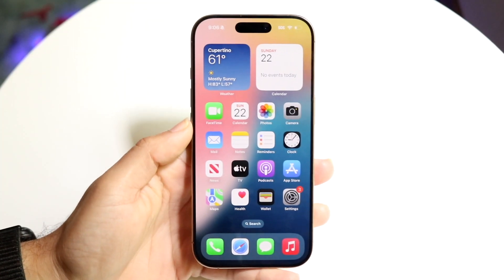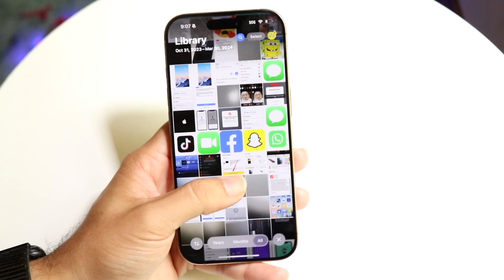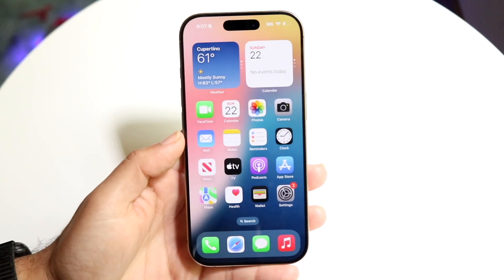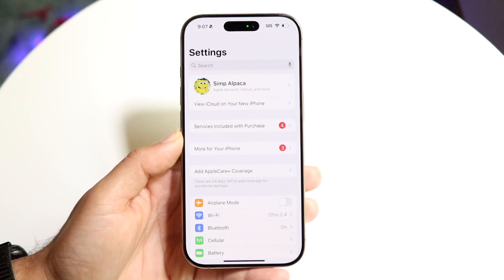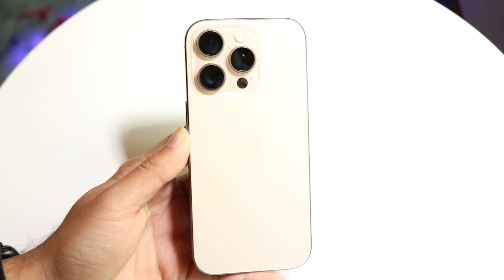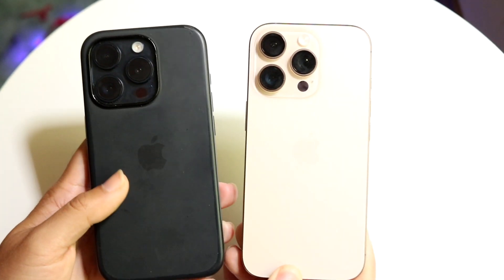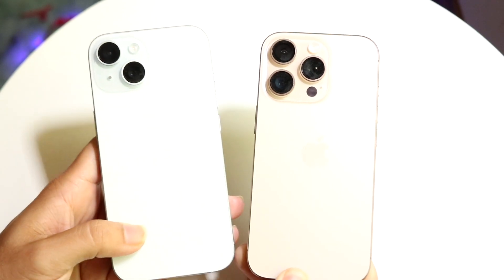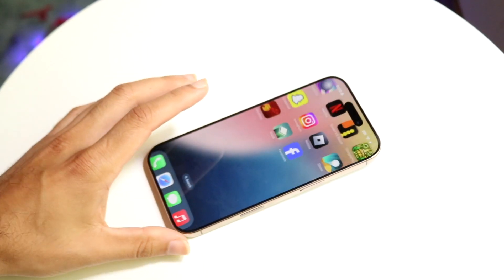Where Is The Clean Up Tool On iOS 18?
Here is exactly Where Is The Clean Up Tool On iOS 18?